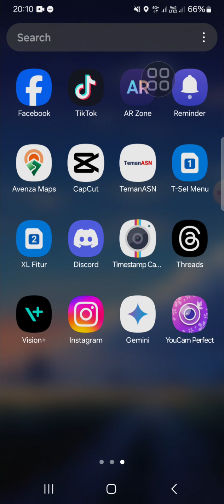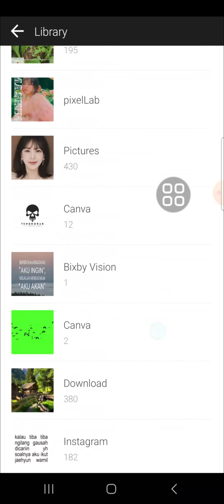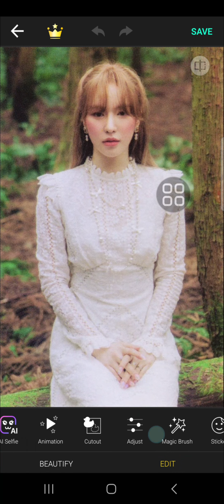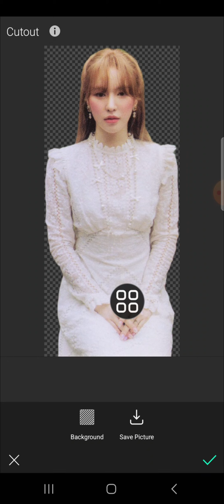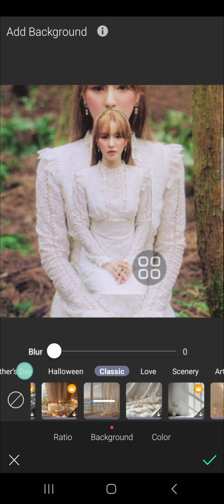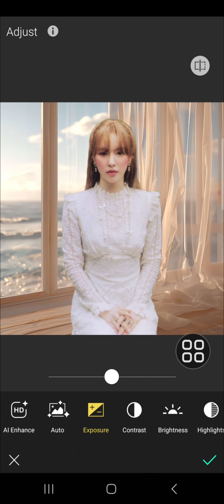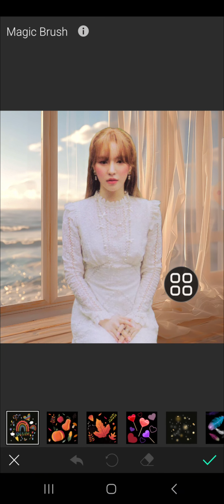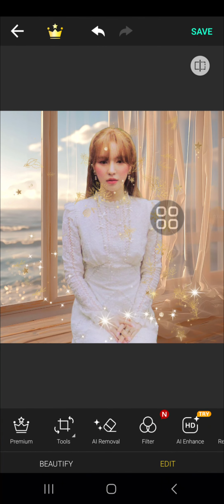❤ COMPLETE: How to Edit Photos In YouCam Perfect | FIX Problem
Want to create stunning edits effortlessly? 😍 In this complete guide, I’ll show you how to edit photos using YouCam Perfect step by step. Plus, I’ll share quick solutions to common problems you might encounter while editing. Perfect for creating eye-catching social media posts and memorable photos!